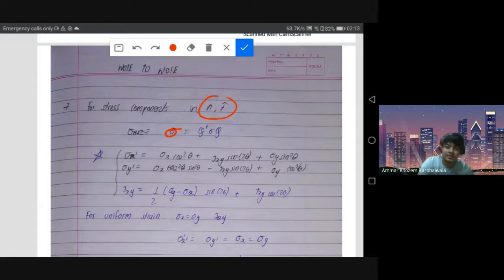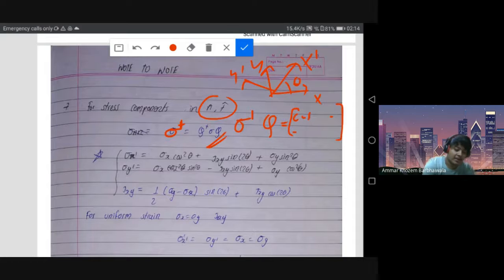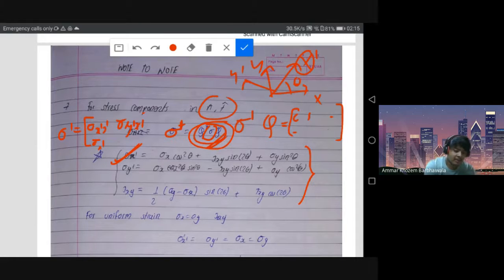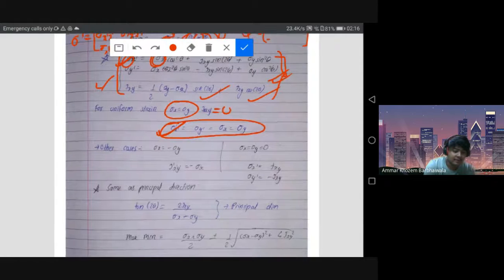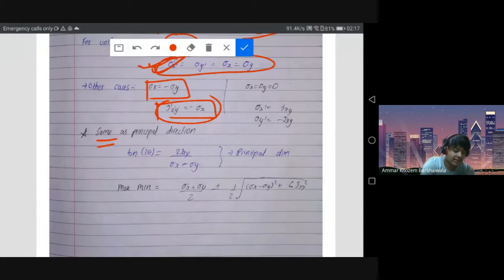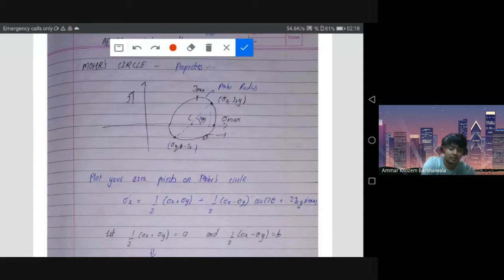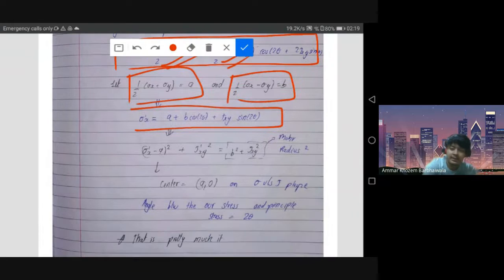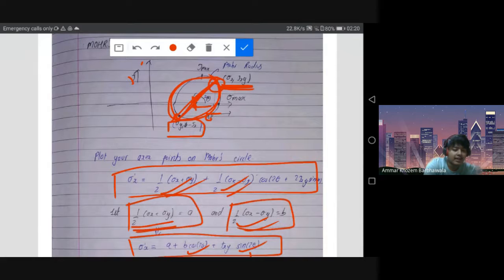Video 6 Stress in Arbitrary direction and Mohr's Circle